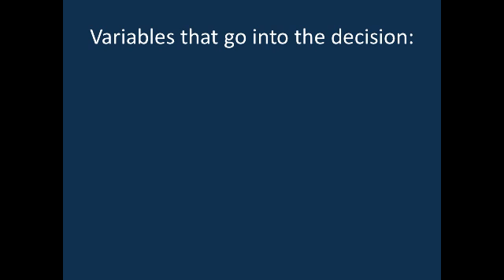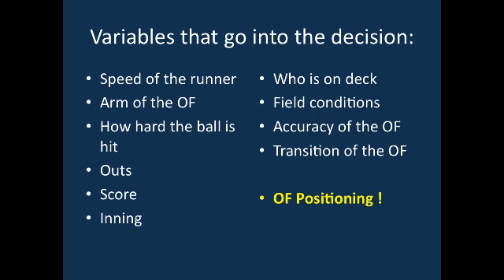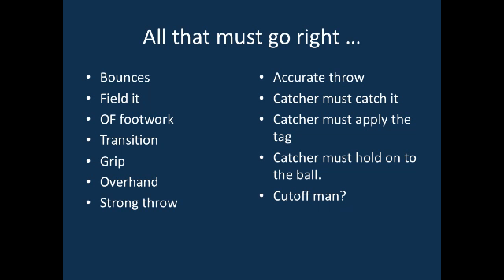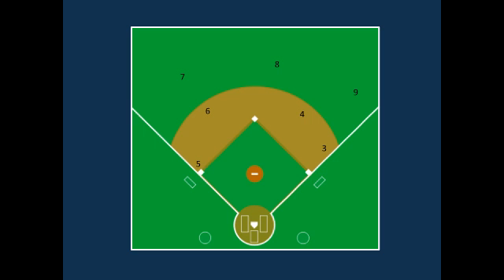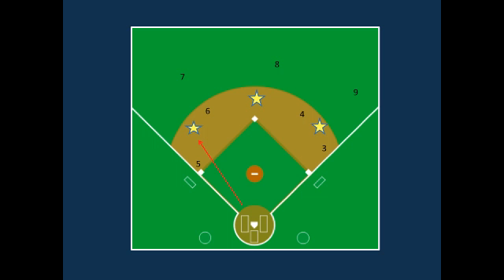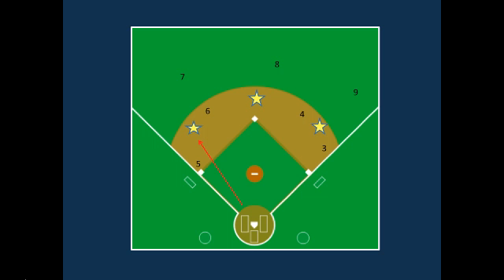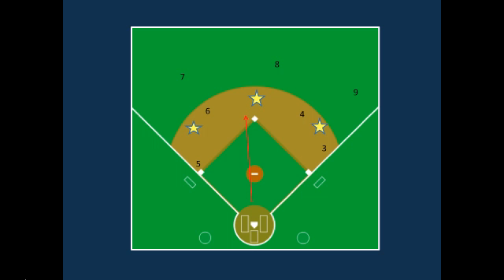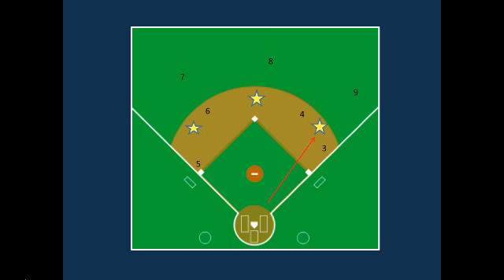Baseball By The Yard: Hold or send the runner?